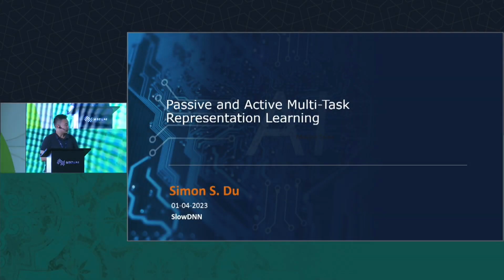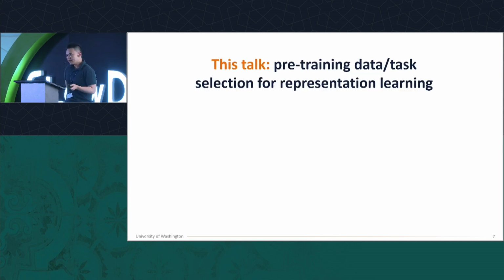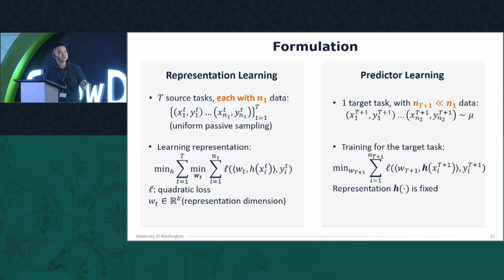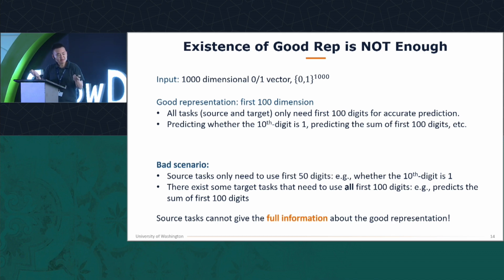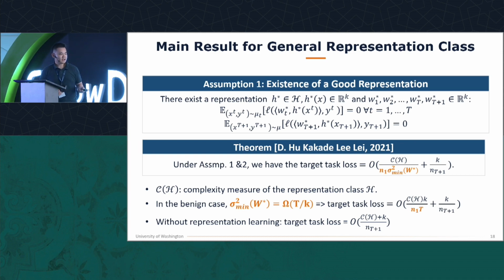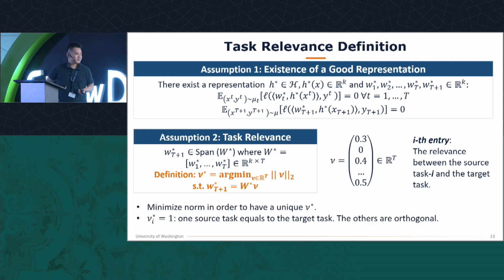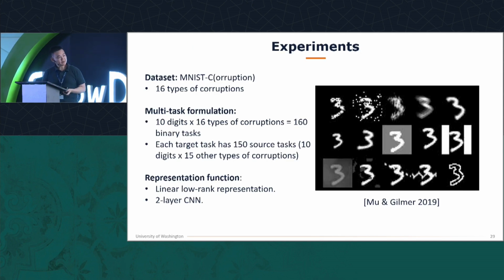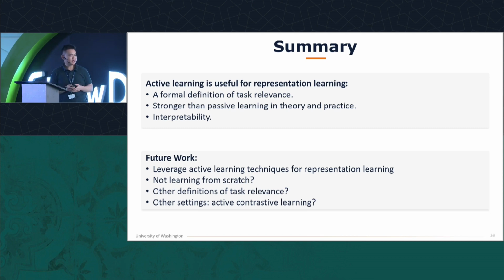MBZUAI AI Quorum - SlowDNN - Simon Du